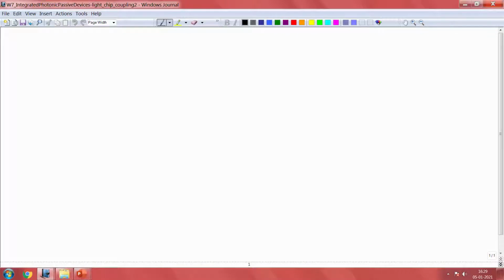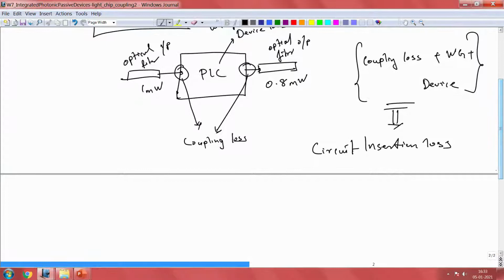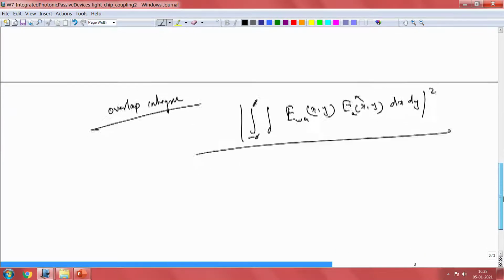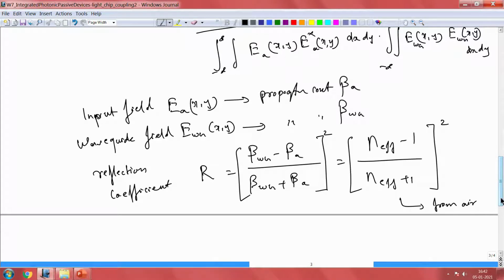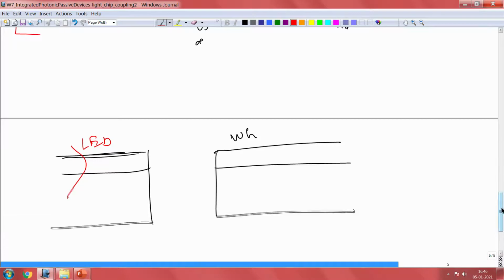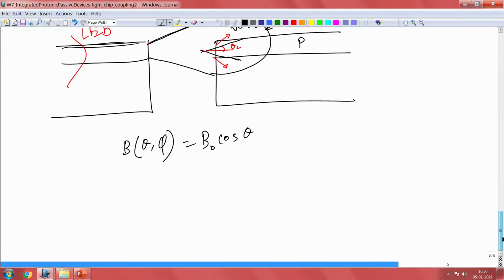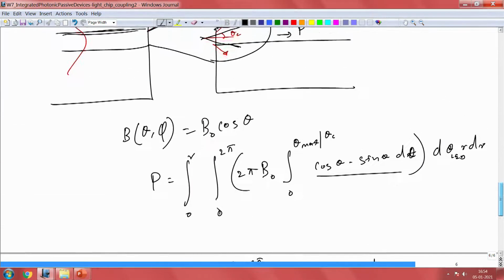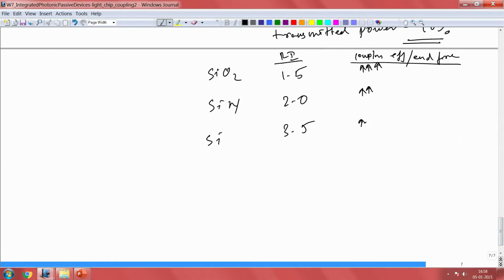lec34 End-fire coupling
Coupling efficiency, overlap integral, reflection, transmission